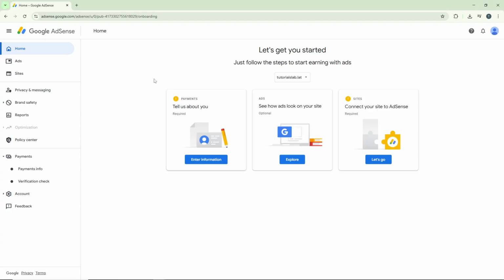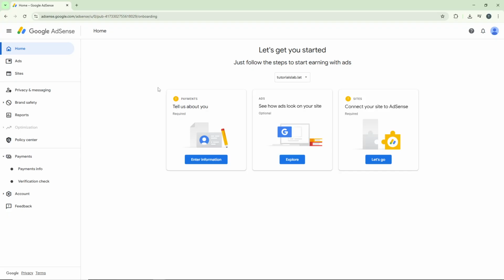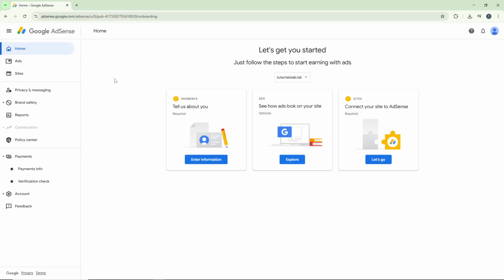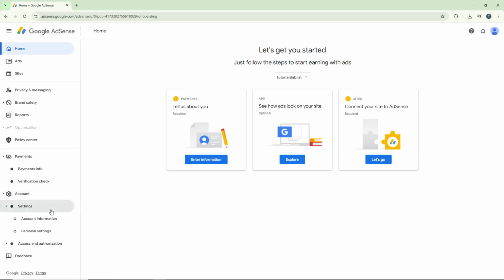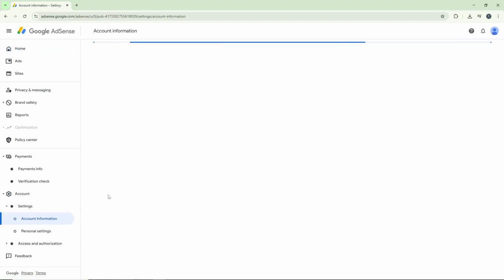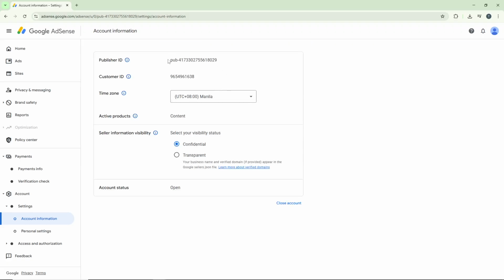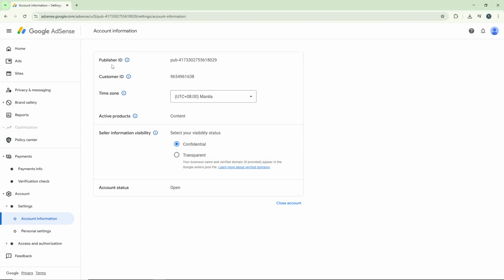How To Find Google AdSense Publisher ID (Tutorial 2026)